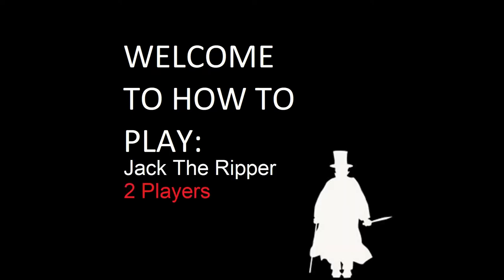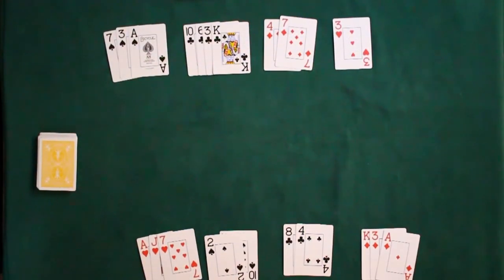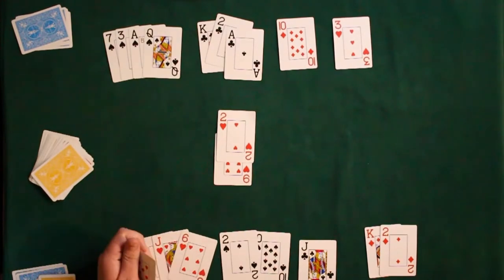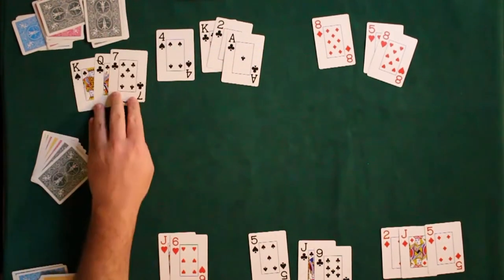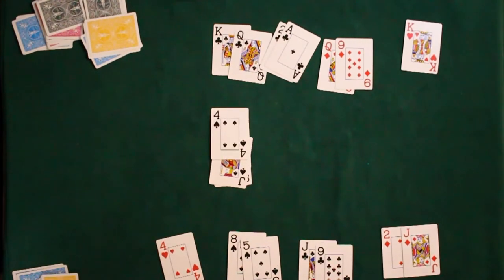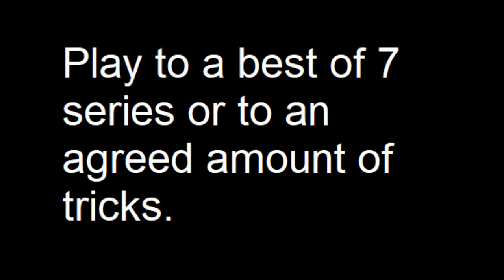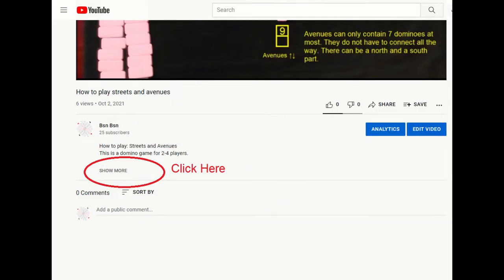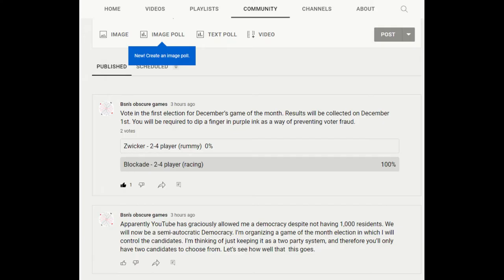How to play Jack the Ripper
A two player game using the scan deck.